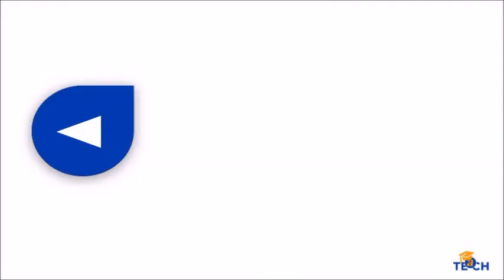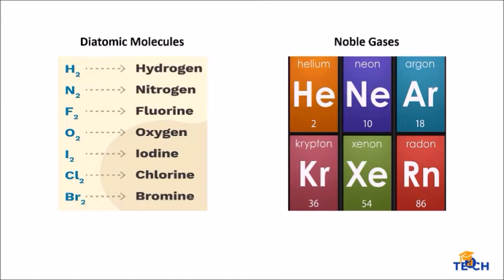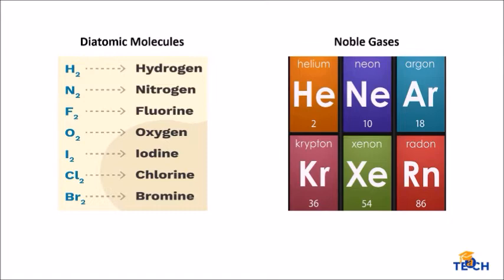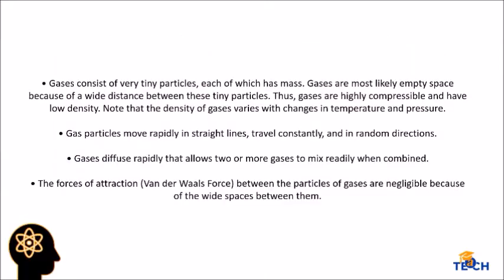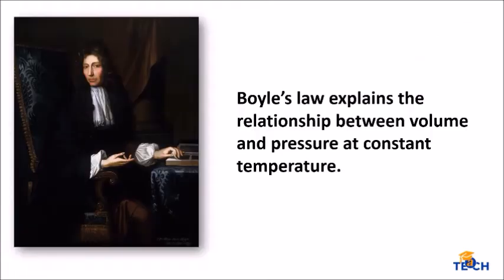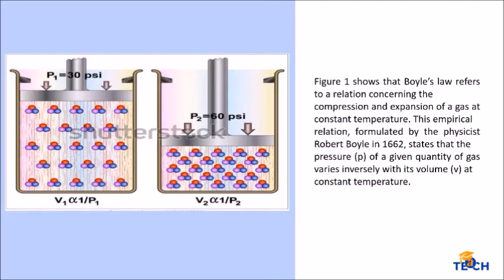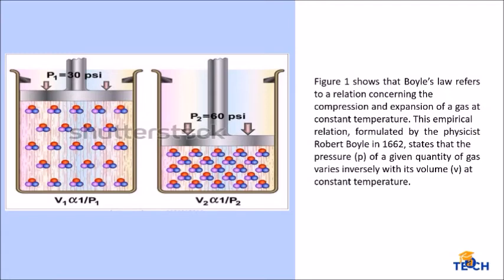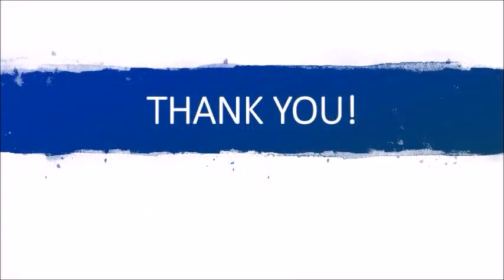Science 10 - Kinetic Molecular Theory of Gases: Volume-Pressure Relationship